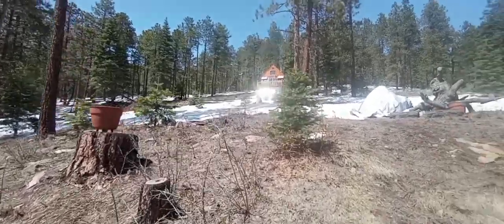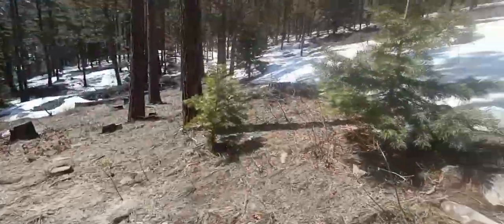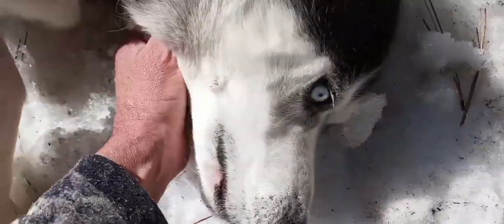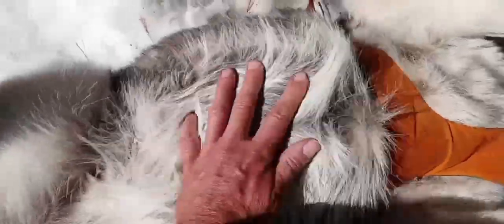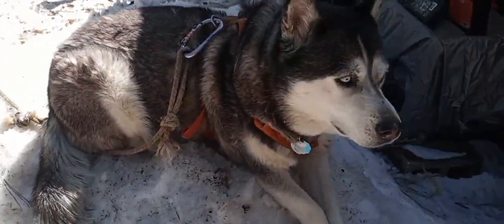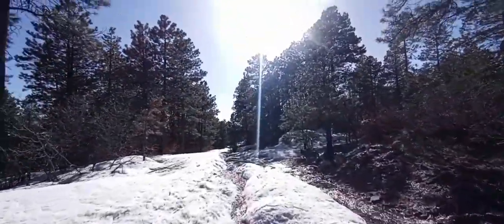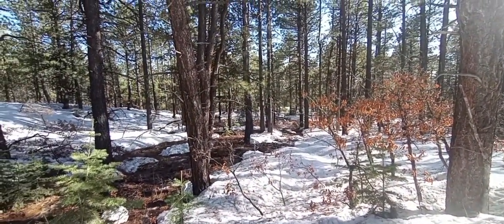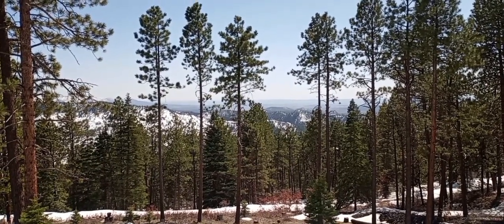My Alaskan Malamute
Things have really been melting up here since my last video four days ago, so here's a little spring walk around the house and a friendly welcome from my pup winter!